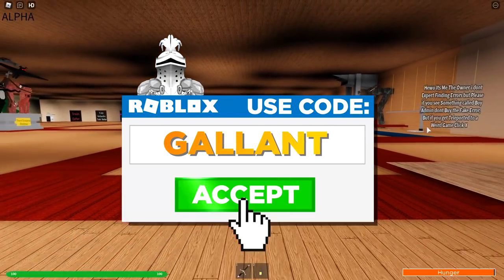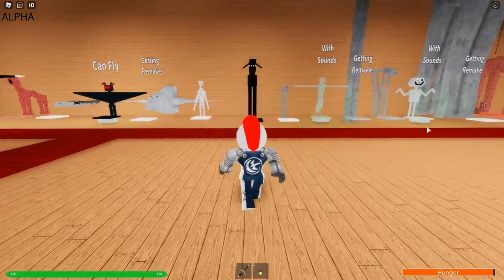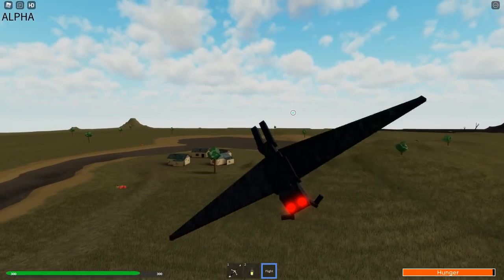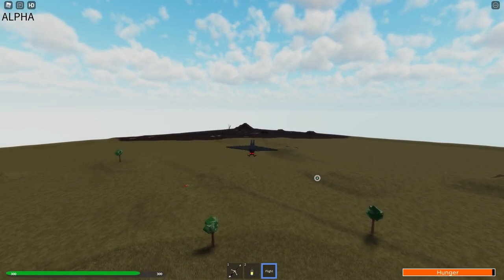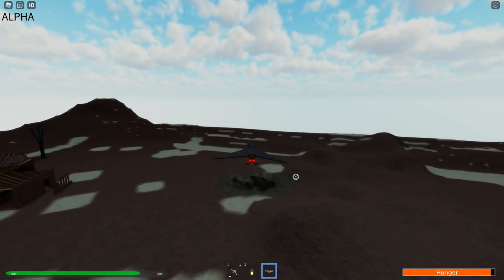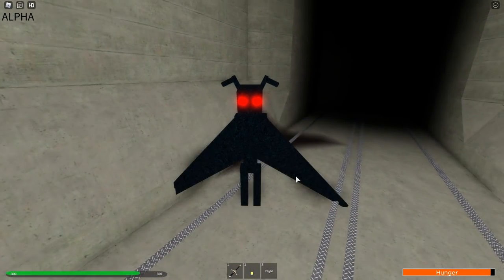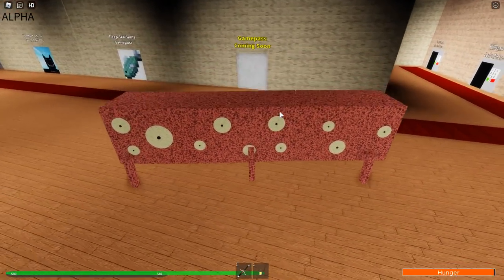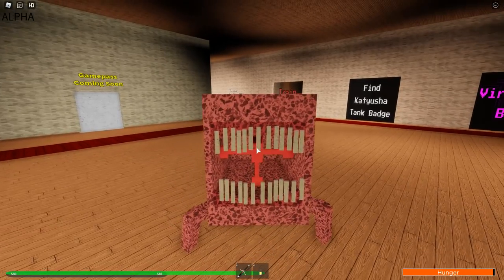How To Get Subway Train Badge in Roblox Trevor Creatures Simulator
BUY MY BRAND NEW PLUSHIE BEFORE IT'S GONE FOREVER! How To Get Subway Train Badge in Roblox Trevor Creatures Simulator